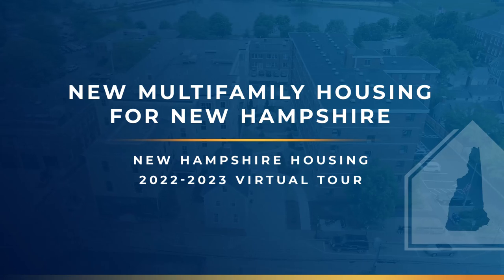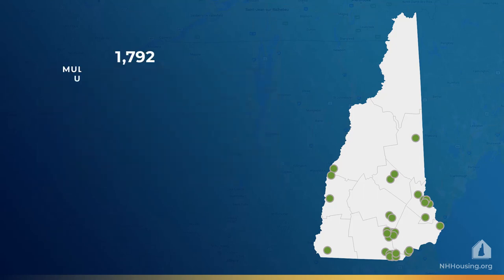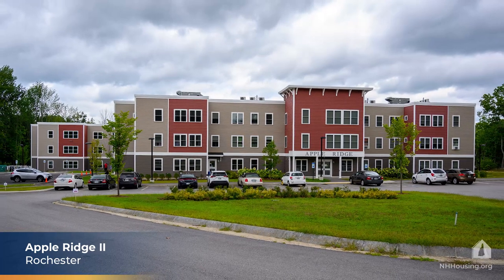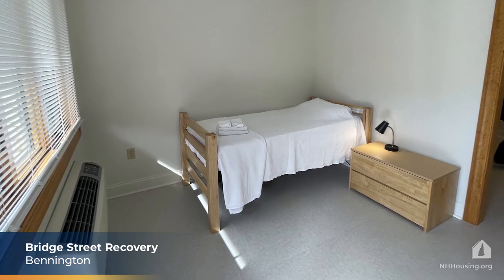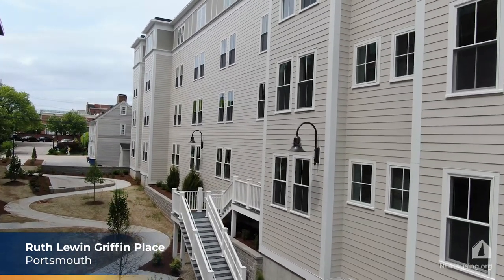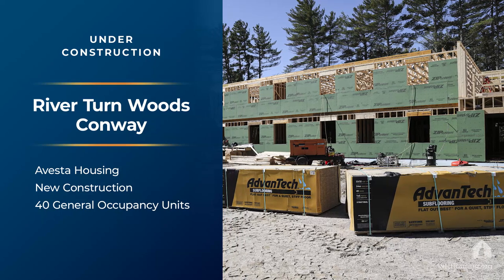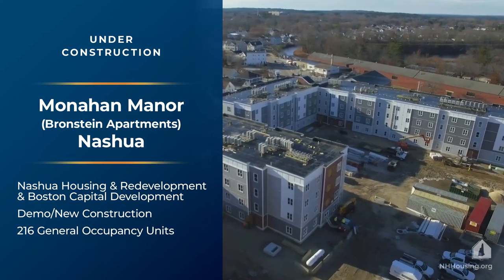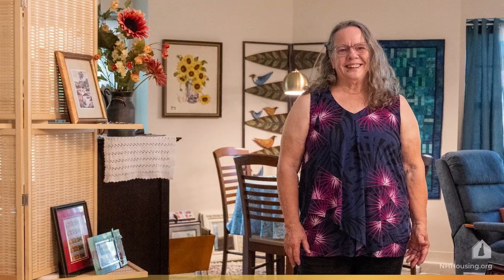NH Housing Multifamily Housing 2022-2023 Virtual Tour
This virtual tour of five multifamily affordable housing developments financed by New Hampshire Housing from 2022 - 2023 represent different types of apartments built by our developer partners to provide housing for our state's workforce, residential treatment supportive housing services, and housing for seniors.

1. Apple Ridge II, Rochester | McIntosh Dev. / D.R. Lemieux
2. Bridge Street Recovery, Bennington | 1810 Realty Group
3. Bagdad Wood, Durham | Housing Initiatives of NE Corp.
4. Summer Park Residences I, Hanover | Twin Pines Housing
5. Ruth Lewin Griffin Place, Portsmouth | Portsmouth Housing Authority

Projects under construction featured in the virtual tour:
River Turn Woods, Conway | Avesta Housing
Harvey Heights II, Meredith | Lakes Region Community Developers
323 Manchester Street, Manchester | Mental Health Center of Greater Manchester
Monahan Manor, Nashua | Nashua Housing & Redev. and Boston Capital